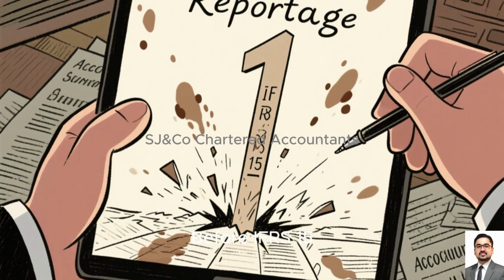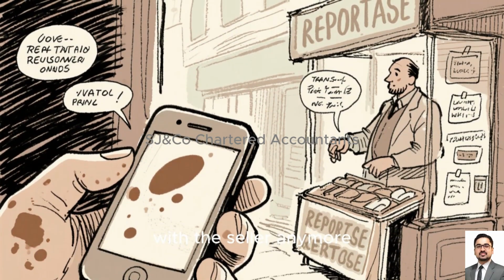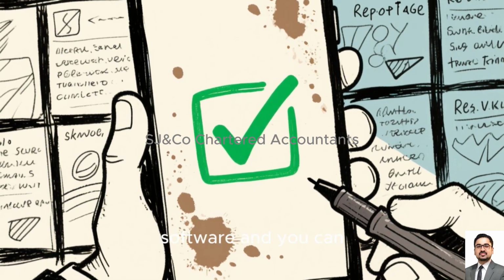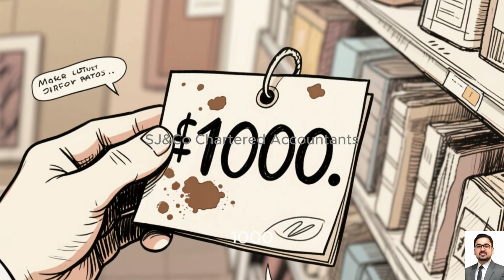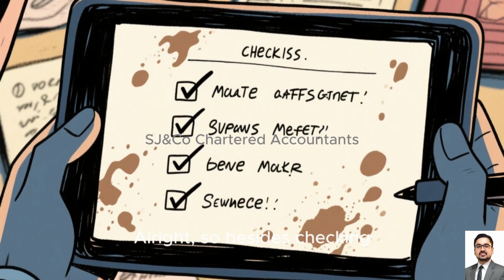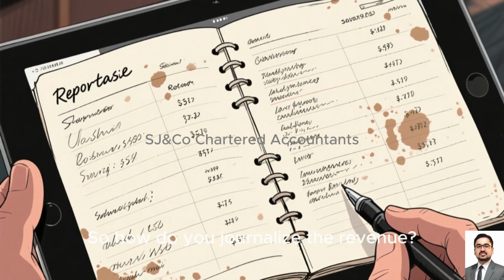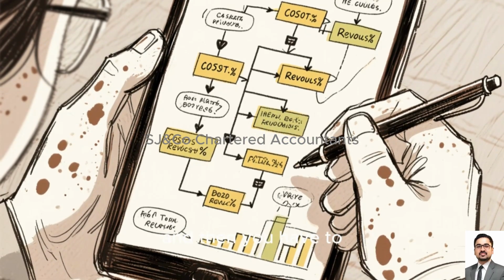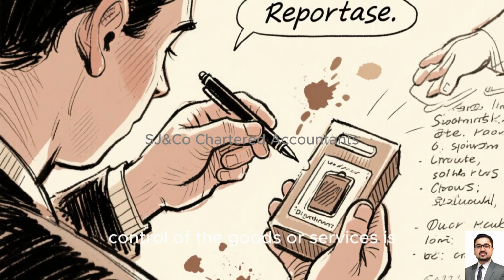revenue recognition -IFRS 15 Summarised